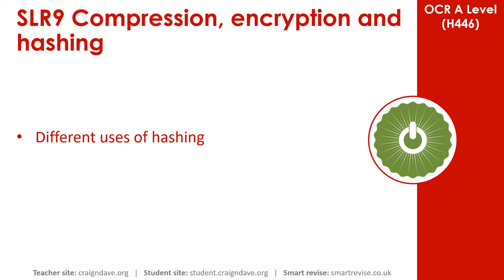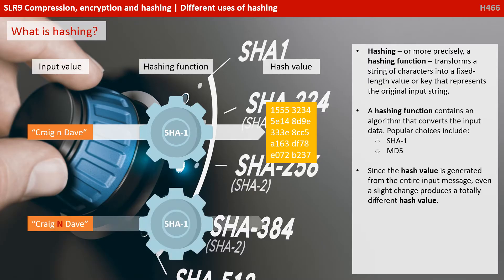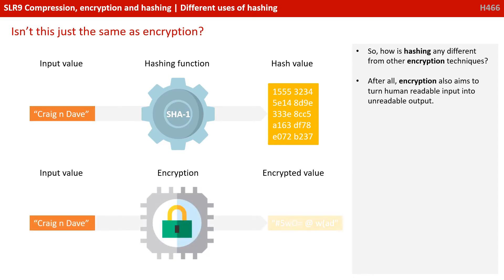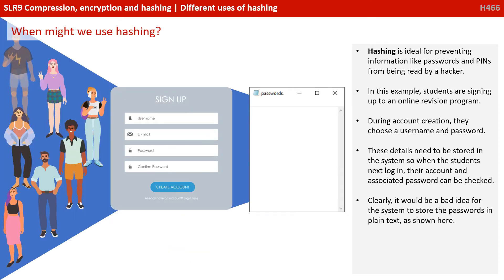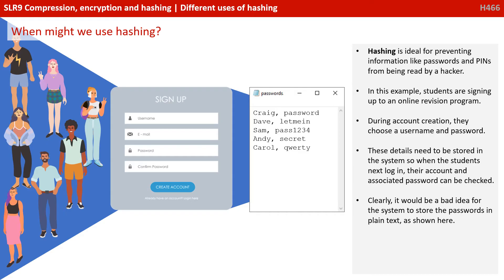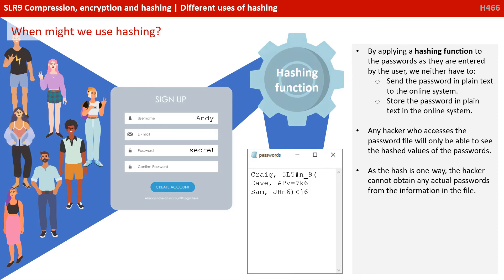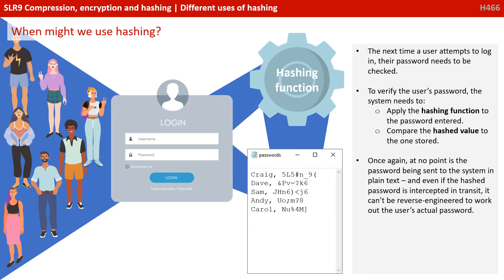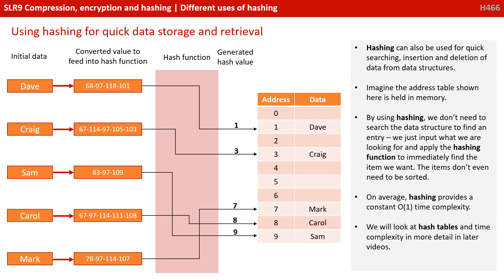49. OCR A Level (H446) SLR9 - 1.3 Hashing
00:00 Intro
00:11 Different Uses of Hashing: What is Hashing?
00:53 Isn't This Just the Same as Encryption?
01:31 When Might We Use Hashing?
03:20 Using Hashing for Quick Data Storage and Retrieval
04:08 Key Question
04:16 Outro